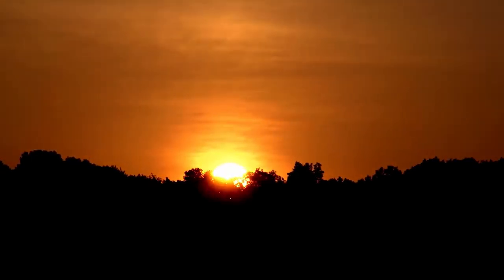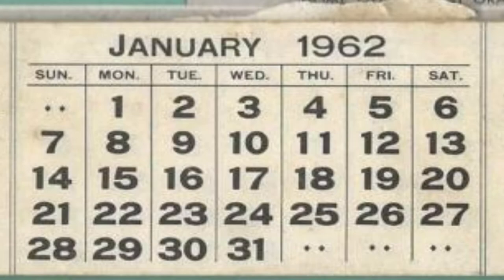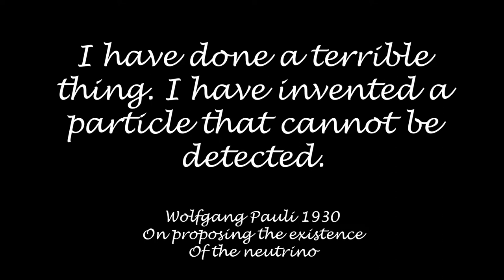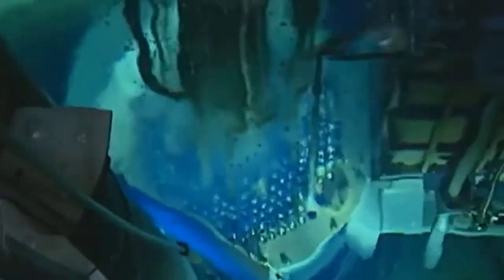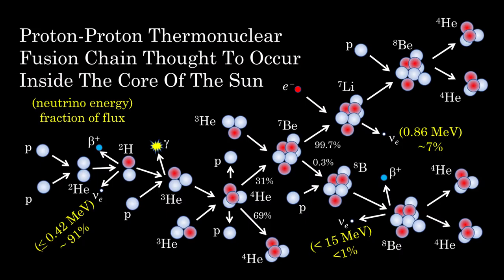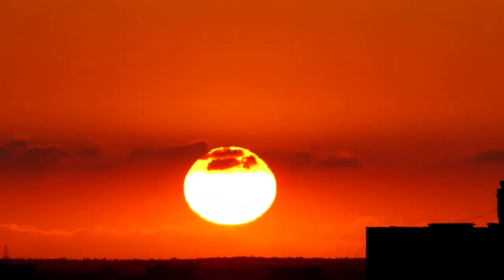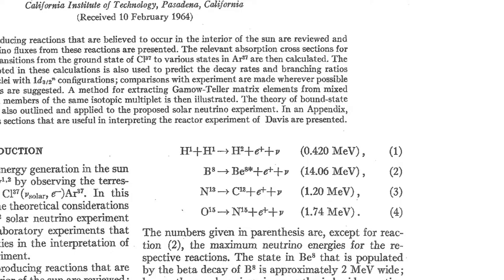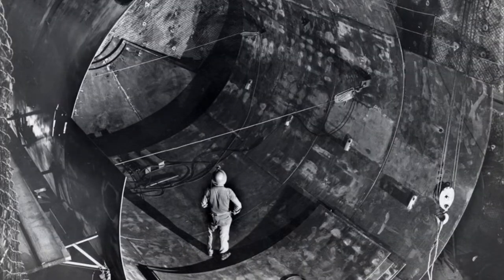The Real Solar Neutrino Problem: Part 1 - Where are the Neutrinos?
This first in a series of videos briefly recounts the initial attempts by Raymond Davis Jr. to detect neutrinos and the eventual measurement of the solar neutrino flux by Davis at his Homestake neutrino detector using Cl-37, with theoretical assistance from John Bahcall. It concludes by revealing a discrepancy between Bahcall's flux prediction and the flux Davis measured - the so-called solar neutrino problem.

Related Links

The Life of Raymond Davis, Jr. and the Beginning of Neutrino Astronomy
(Kenneth Lande) 2009

The Scientific Life of John Bahcall
(Wick Haxton) 2009

Energy Production in Stars
(Hans Bethe) 1939

Inverse B Process
(B.M. Pontecorvo) 1946

Attempt to Detect the Antineutrinos from a Nuclear Reactor by the Cl37 (v, e-) A37 Reaction
(Raymond Davis Jr.) 1959

H3(α, γ)Li7 and He3(α, γ)Be7 Reactions
(H. D. Holmgren and R. L. Johnston) 1959

Detection of the Free Neutrino: A Conformation
(C. L. Cowan, Jr., F. Reines, et al.) 1956

Attempt to observe the Cl37(v-bar, e-) Ar37 reaction induced by reactor antineutrinos
(Raymond Davis Jr. , Don S. Harmer) 1959

SOLAR NEUTRINOS. I. THEORETICAL
(John N. Bahcall) 1964

SOLAR NEUTRINOS. II. EXPERIMENTAL
(Raymond Davis, Jr.) 1964

Solar Neutrino Cross Sections and Nuclear Beta Decay
(John Bahcall) 1964

Helium Content and Neutrino Fluxes in Solar Models
(R. L. Sears) 1964

Dependence of the 8B Solar Neutrino Flux on the Rate of the Reaction 3He(3He,2p)4He
(G. Shaviv, J.N. Bahcall and W. A. Fowler) 1967

Solar Models and Neutrino Fluxes
(John Bahcall and Giora Shaviv) 1968

The Rate of the Proton-Proton Reaction
(John Bahcall and Robert M. May) 1968

Search for Neutrinos from the Sun
(Raymond Davis, Jr., et al.) 1968

Present Status of the Theoretical Predictions for the 37Cl Solar-Neutrino Experiment
(John N. Bahcall, Neta A. Bahcall and Giora Shaviv) 1968

Report on the Brookhaven Solar Neutrino Experiment
(Raymond Davis Jr.) 1970

Solar Neutrinos: A Scientific Puzzle
(John Bahcall and Raymond Davis Jr.) 1976

Neutrino Absorption Cross Sections for 37Cl with Applications
(John Bahcall) 1977